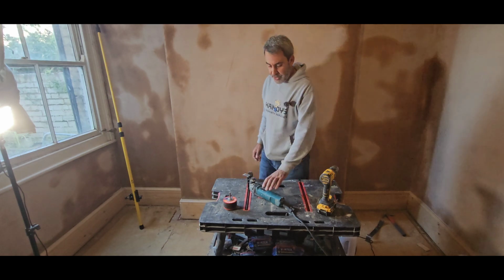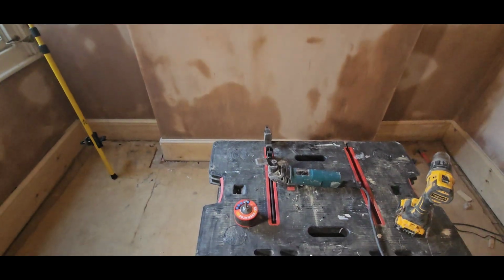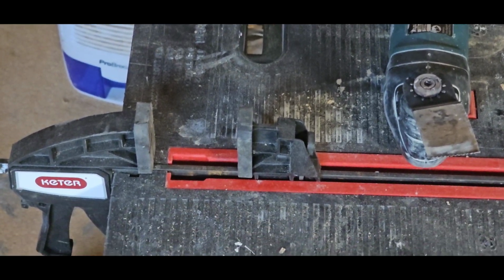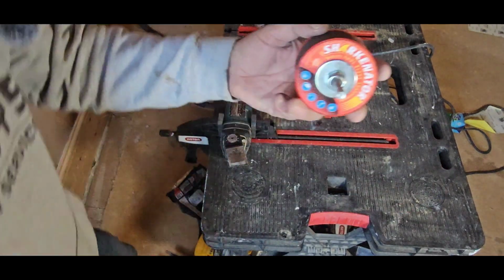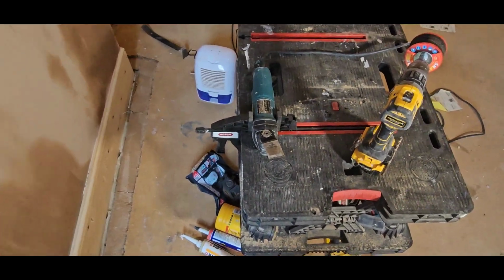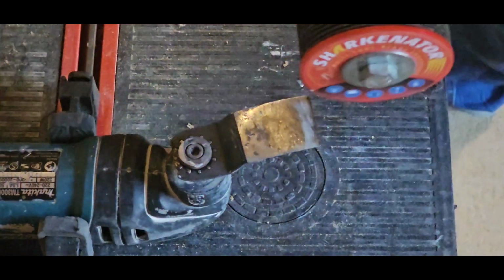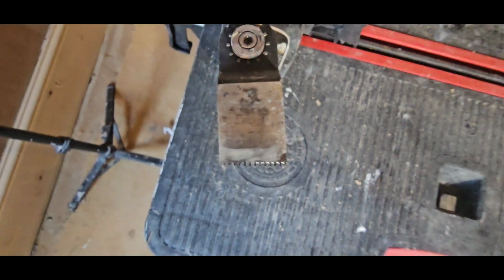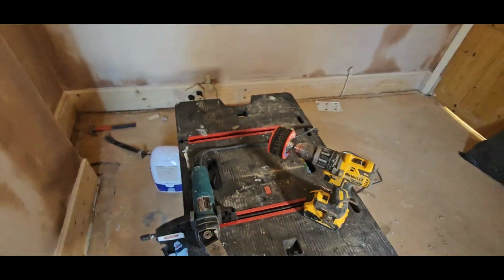The Most Exciting DIY Tool Nobody Talks About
We totally love this oscillating blade trick :) The Sharkenator. But what the hack even is it? And what does it do?

See us in action acctually using some tools and doing some work on these Videos.

Russell
Handys property services
Your South London refurbishment experts.